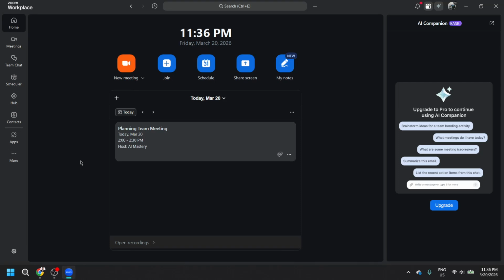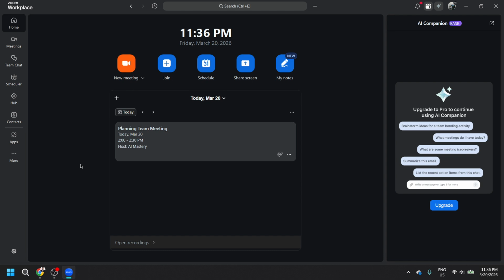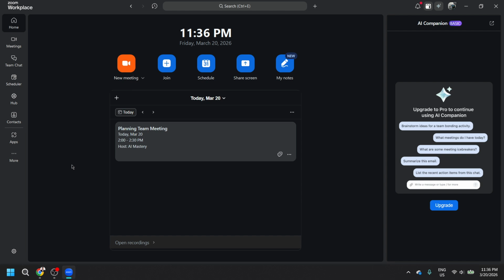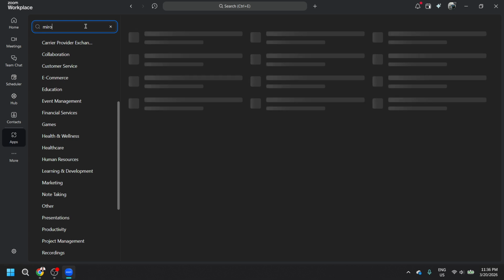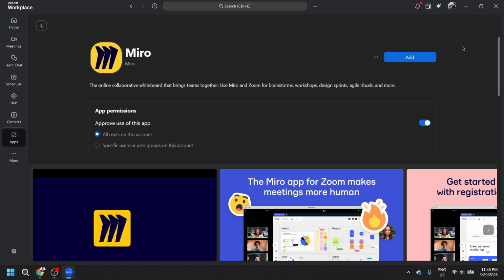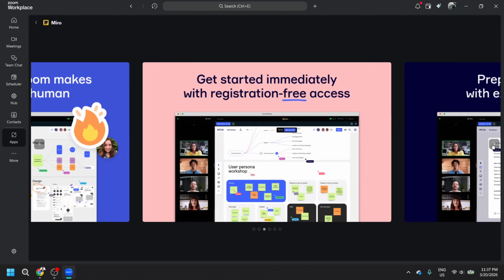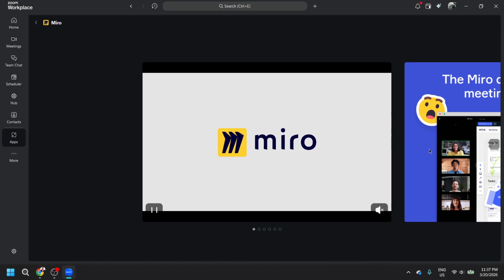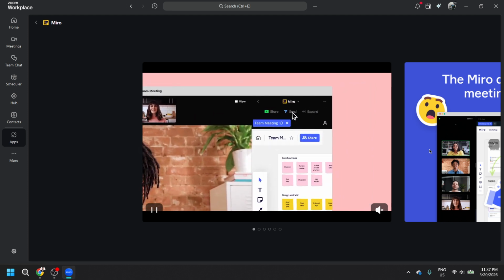How To Connect Miro To Zoom (Tested)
In this video, we discuss how to connect Miro to Zoom to supercharge your interactive team brainstorming sessions. Launching a native Miro whiteboard integration inside your call enables incredible visual collaboration tools. Follow this Zoom tutorial to master business workflow hacks.

00:00 Intro
00:15 Zoom Desktop App Interface
00:21 Meeting Controls Toolbar
00:39 Accessing the More Menu
00:49 Selecting the Apps Option
00:55 Discovering Zoom Apps
01:00 Using the Search Field
01:06 Filtering for Miro
01:13 Official Miro App Details
01:20 Troubleshooting Missing Apps
01:33 Clicking the Add Button
01:41 App Overview and Features
01:47 Reviewing App Permissions
01:57 Miro Side Panel Interface
02:05 Signing in to Miro Account
02:11 Launching Miro During Meetings
02:18 Collaboration and Sharing
02:25 Updating Zoom for Compatibility
02:30 Visual Collaboration Workflow
02:33 Sending App to Others
02:37 Conclusion